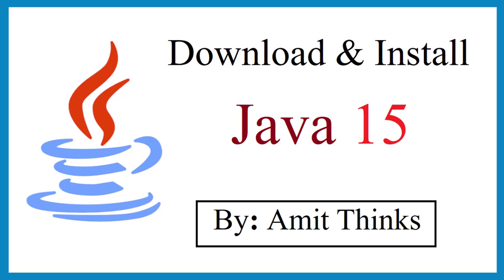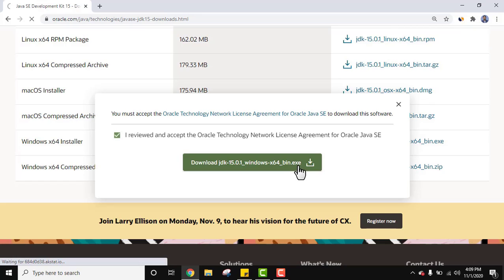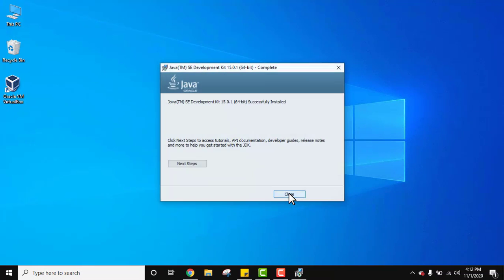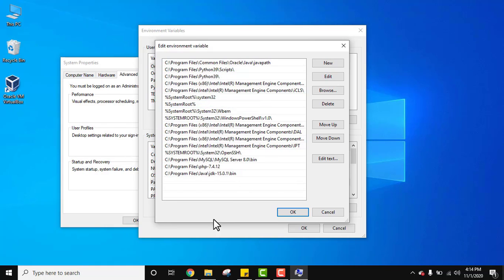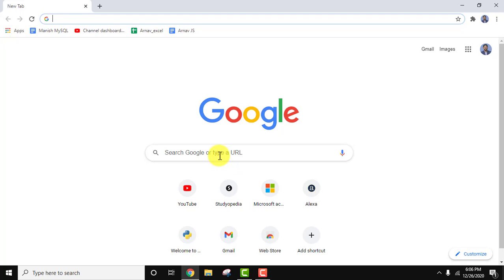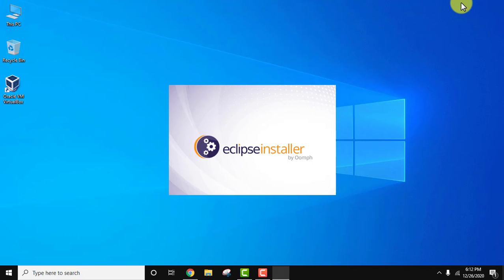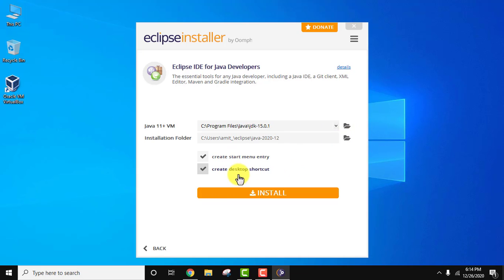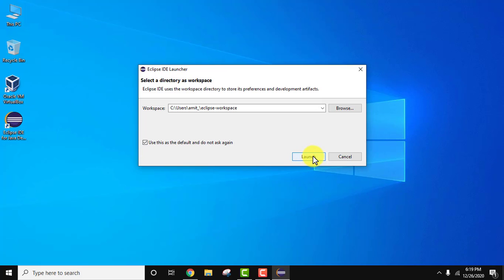How to Install Eclipse 2020-12 with Java 15 on Windows 10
Learn to download and install Eclipse 2020-12 on Windows 10. We will also see how to install Java 15, since Java is a pre-requisite for Eclipse IDE.